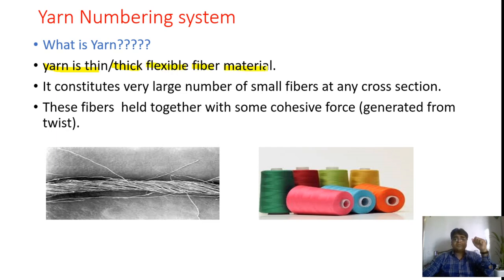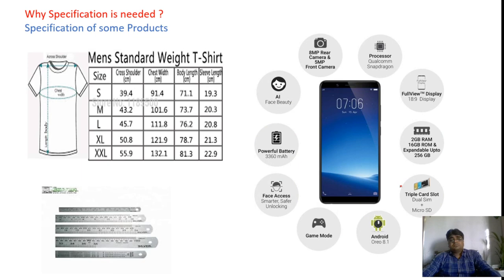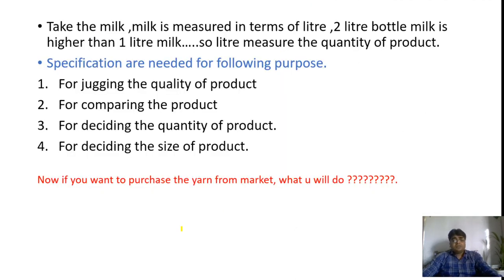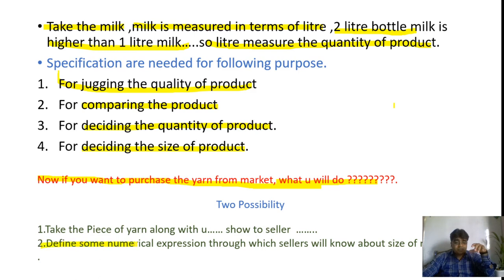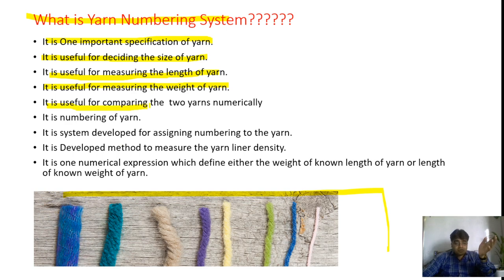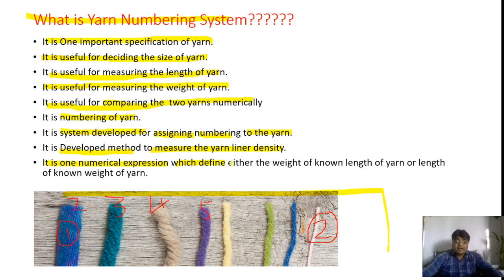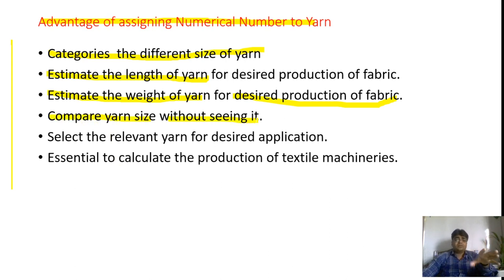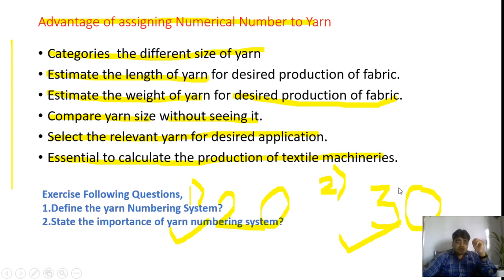Yarn Numbering System-L2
Introduction of yarn numbering system